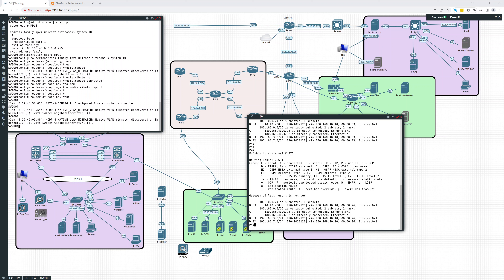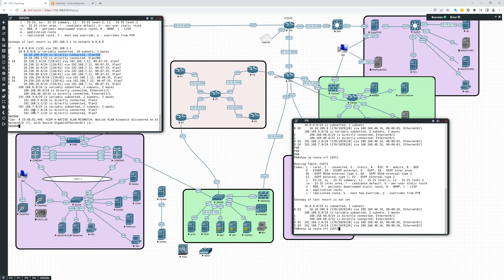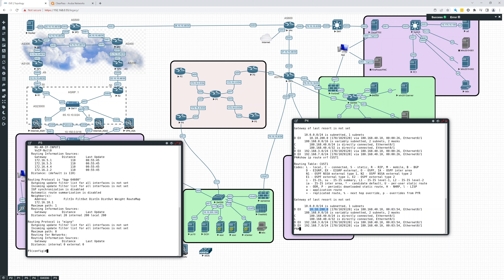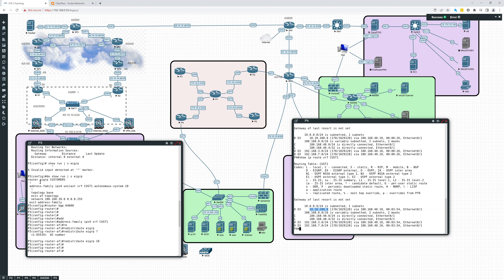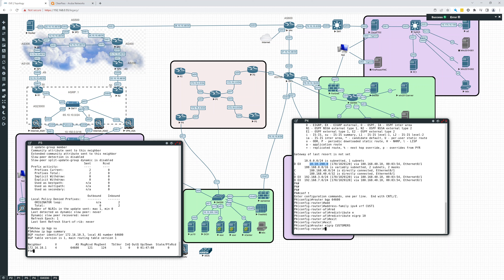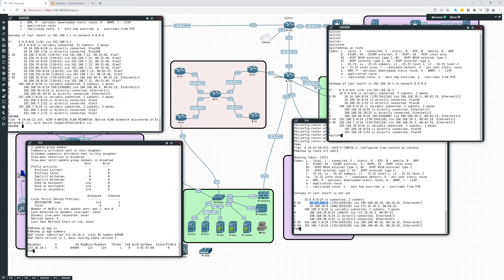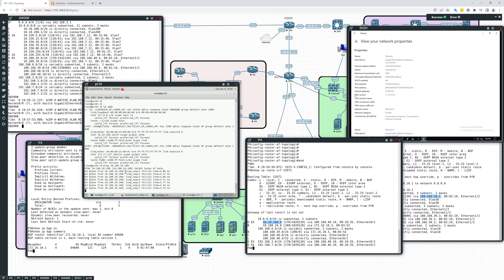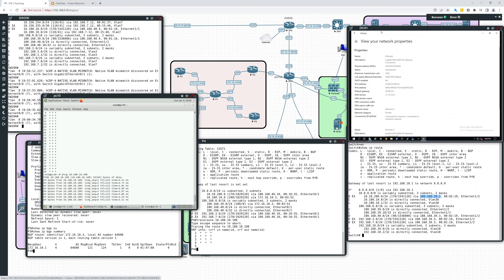MPLS L3 VPN Config - Redistribute provider edge routes for VRF CUST1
Watch and follow along as I set up the server provider side of an MPLS Layer 3 VPN with Multiprotocol BGP.

Once the service provider has been set up, two customers are connected and exchange routes accross the network.

1. Initial Service Provider Config
2. Set up OSPF as the IGP for the SP
3. Configure iBGP
4. Configure VRF - Virtual Routing Forwarding Instance
5. Configure VPNv4 in BGP
6. Redistribute Routes between Customer IGP and BGP and vice-versa